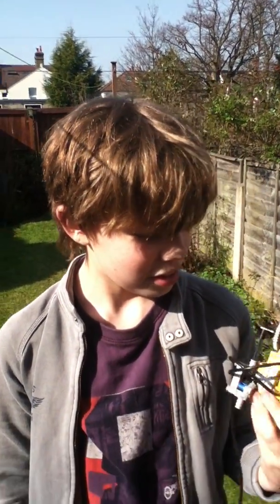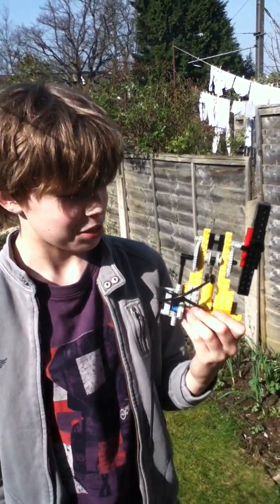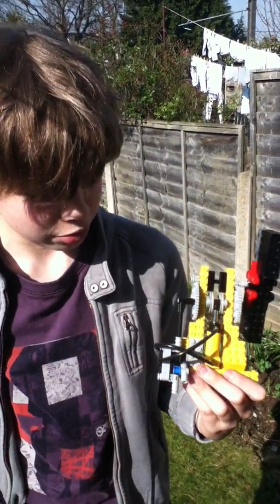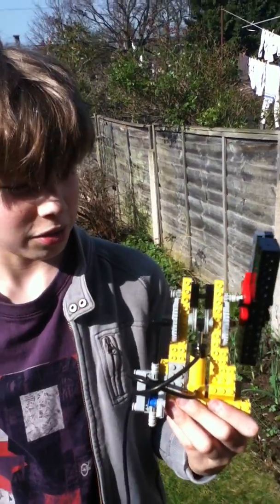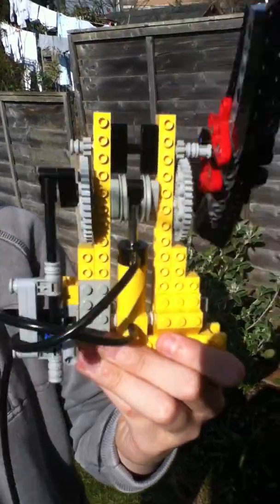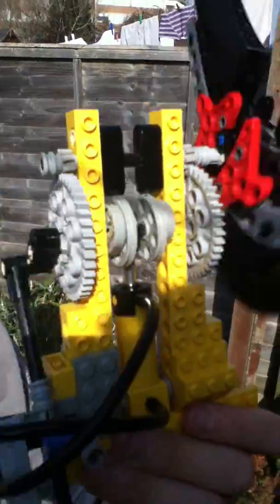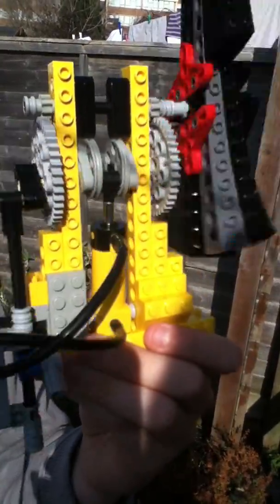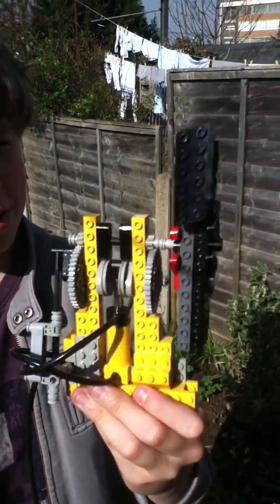Lego Pneumatic Engine Part2 from standard lego technic parts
Scratch built Lego Pneumatic Engine from standard lego technic parts powered by a compressor